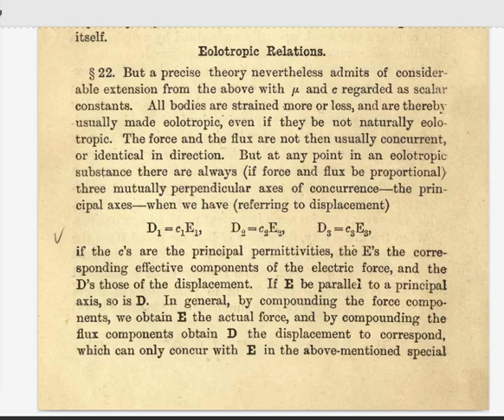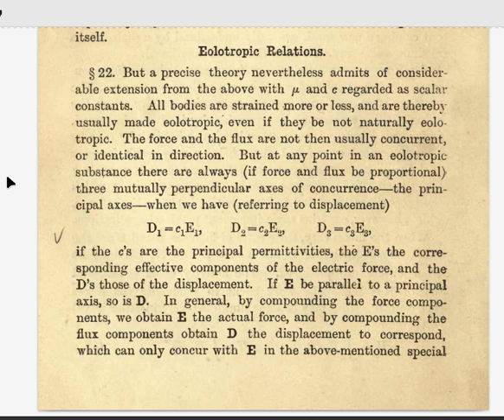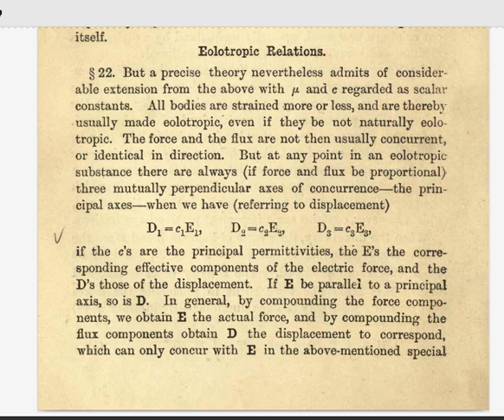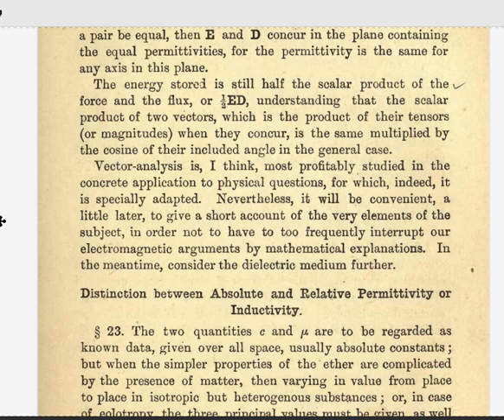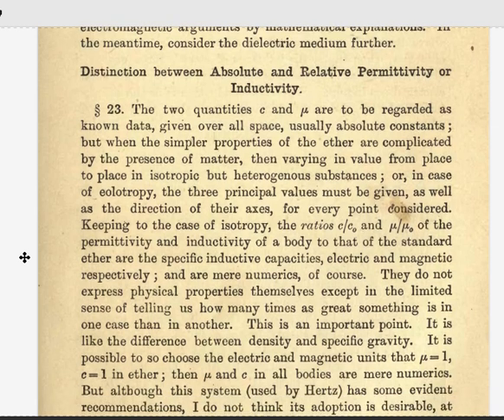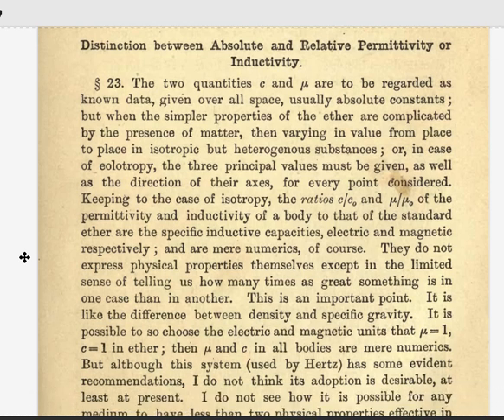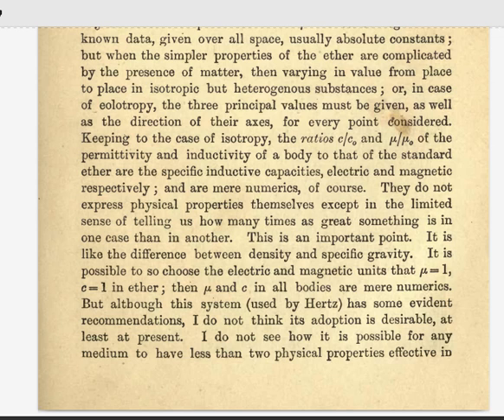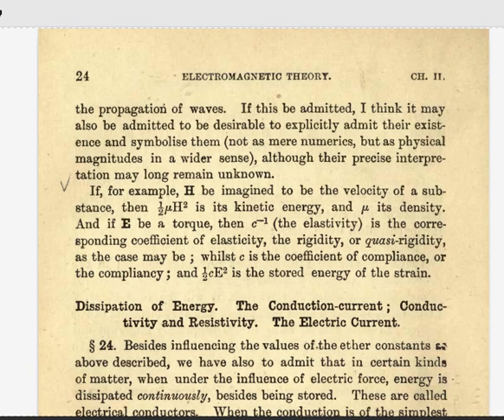Oliver Heaviside Electromagentic theory volume one Chapter 2 paragraphs 22 and 23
Oliver Heaviside's comment on the medium. If, for example, H be imagined to be the velocity of a substance, then one half μ H squared is its kinetic energy, and μ its density. And if E be a torque, then one over c -the elastivity- is the corresponding coefficient of elasticity, the rigidity, or quasi-rigidity, as the case may be ; whilst c is the coefficient of compliance, or the compliancy; and one half c times E squared is the stored energy of the strain.